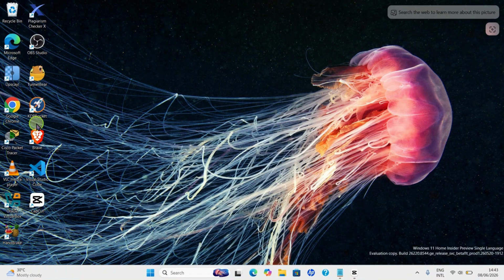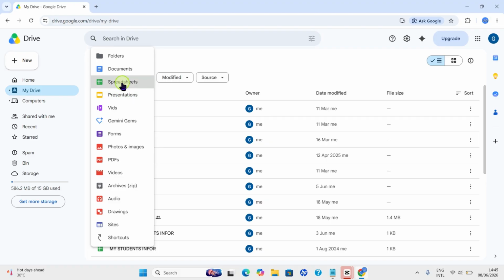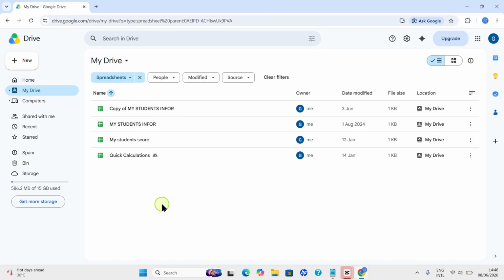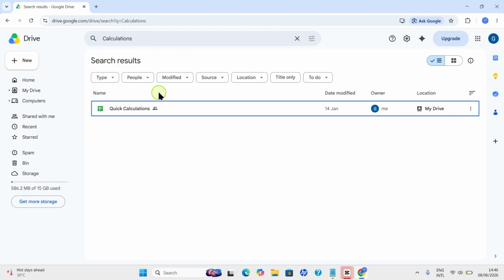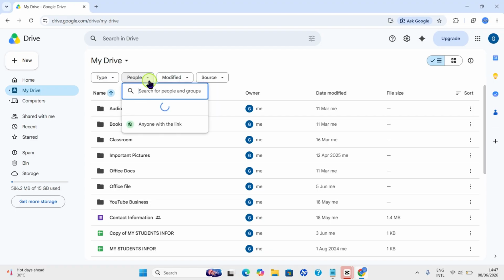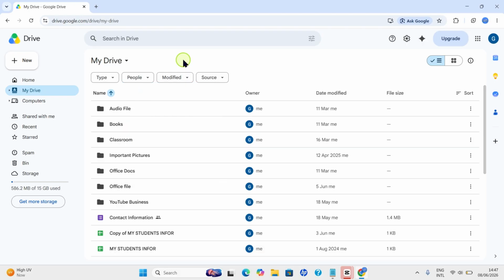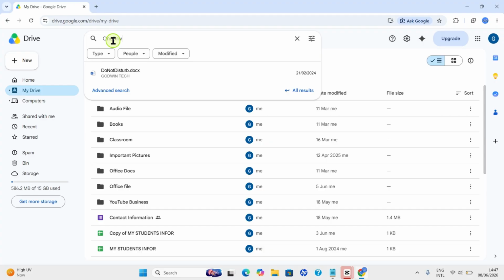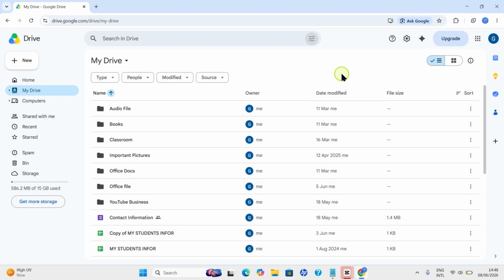How to Locate Files using Filters in Google Drive on the Web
You will learn how to locate files using filters in Google Drive on the web. If you have a lot of files in the cloud storage platform, you can easily filter down to any specific file you want at a point in time. This Google Drive tutorial quickly walks you through on how to do this using many parameters. It covers how to do that with the use of search bar, file type selection, and use of the filters icon.

Video Chapters ⏰
00:00 Introduction to Search with Filters in Google Drive
00:18 How to Access Google Drive on the Web
00:29 Access Files and Folders on Google Drive
00:37 How to See All Spreadsheet Files on Google Drive Account
01:11 How to Find Out Where a Particular Keyword is Mentioned in Google Drive
01:45 Search People in Google Drive
02:58 Search with Filters in Drive
03:12 Conclusion on File Filter in Google Drive